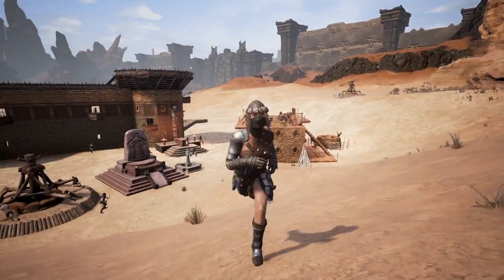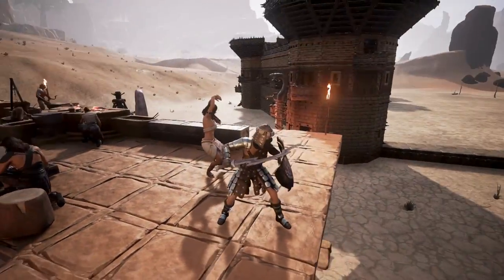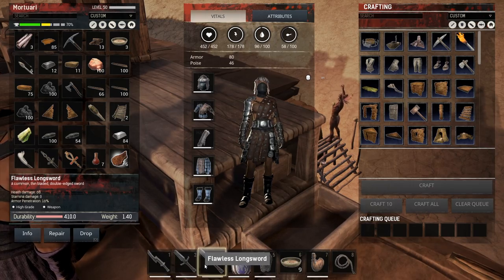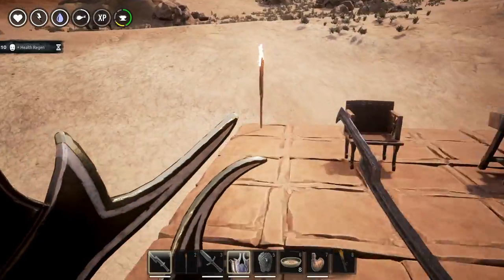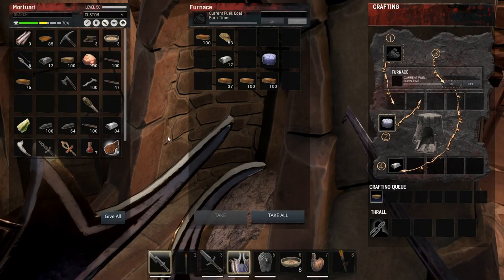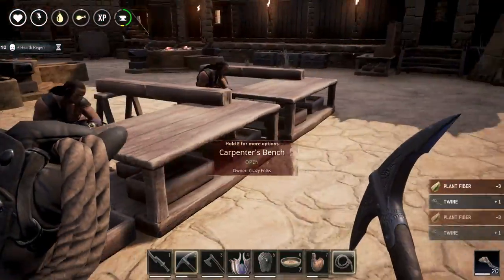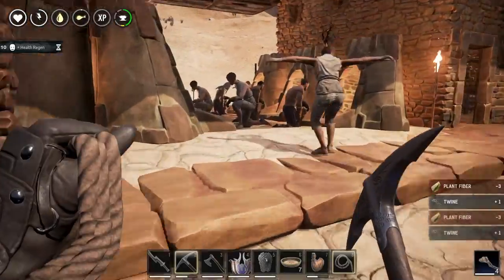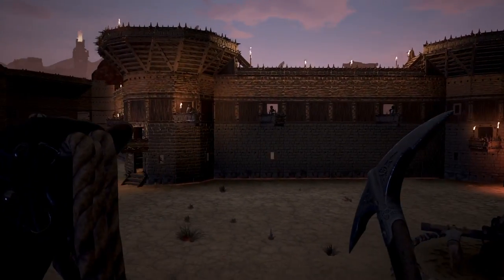Conan Exiles - Moving the Crafters inside the Stronghold - E33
Today's episode is again all about moving the artisans inside the Stronghold / Keep.

Before we start, we have a look at Hyam Hammerhand, the named Blacksmith I captured a while ago. Apparently he can create an Exceptional Longsword and a Flawless Longsword. Additionally I git a Tier 3 Stygian Armorer a while ago who can make me a nice looking Sygian Shield!

But the main goal for today was to meet up with Scryptar and start doing some work. The idea was to bring all Artisans inside the Stronghold Walls. So Scryptar and I went ahead and build some furnaces, carpenters workbenches, Blacksmiths, Tanneries and even a new Armourer's Workbench.

Once we had everything ready, it was time to set it all up and bring all our thralls over. Of course we had to run up and down quite a few times, since all stations already had lots of materials in there.

I'm not quite sure I will leave the crafter's area the way it is. Personally I've been thinking about maybe having a crafter's alley / square with some buildings around it. For now we just placed everything on the ground, but maybe that will change in the future :-P

Oh, yeah ... I also put up some torches on the Stronghold Outer Defense Wall, and that makes it look quite nice in the dark!!!